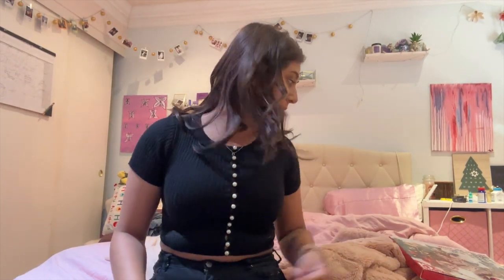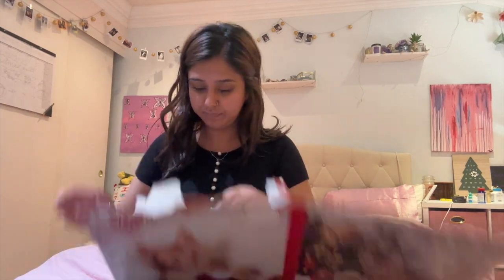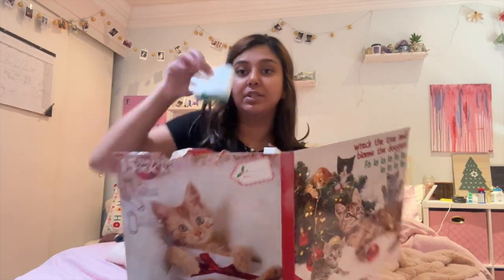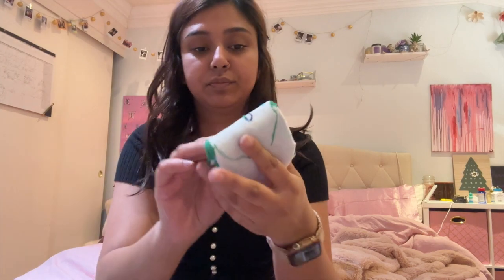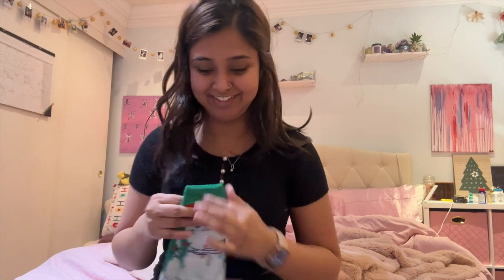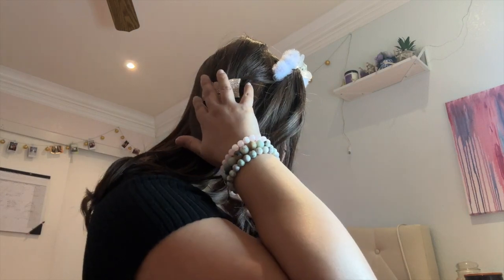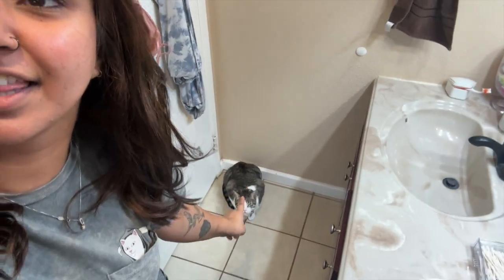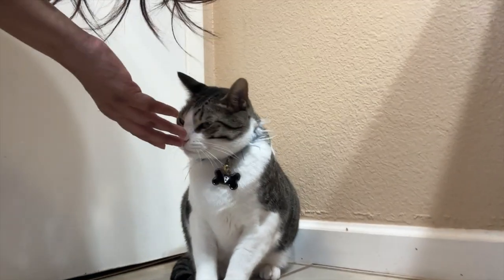♡ vlogmas day 14 | 2023 ♡ | RazzyD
If you are reading this, please comment: Something that you love about the video! :)  thank you (: this is much appreciated.

What I use to edit: iMovie or Final Cut Pro X (free version)

Music: usually playing from my spotify and hoping I do not get copyrighted haah

Hope you guys liked the video, if you did please click the thumbs up :) I can't wait to see you in my next video, bye hehe :)

uhm yea that is all of my links for now. haha bye :)

 ~ I hope your day is as beautiful as your heart ~

I love tacos, I'm scared of Deers, Birds and Elevators so yeah that is a little bit about me... buh bye(: